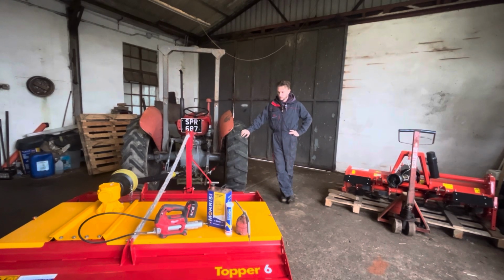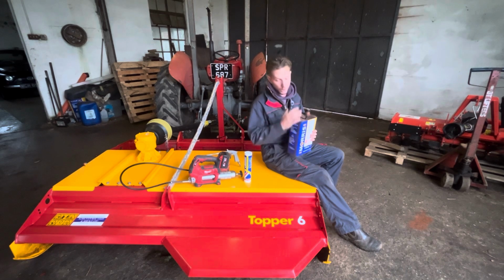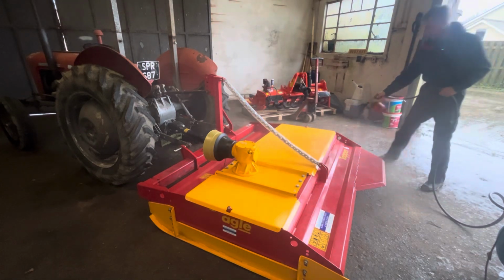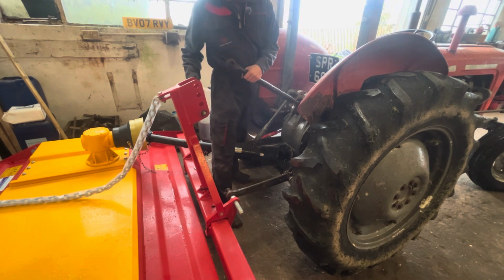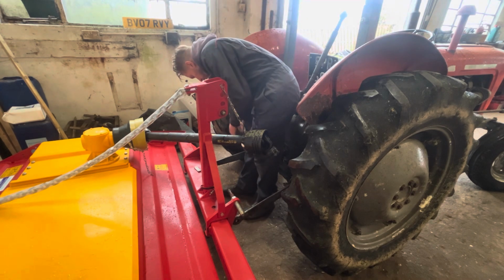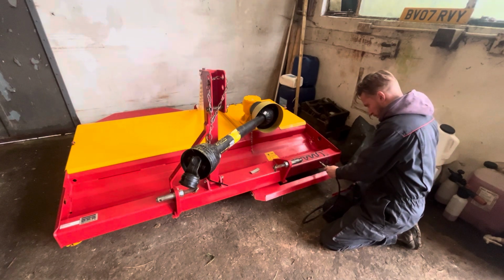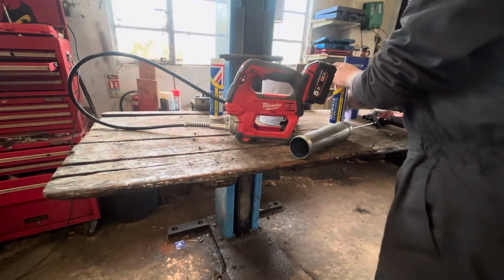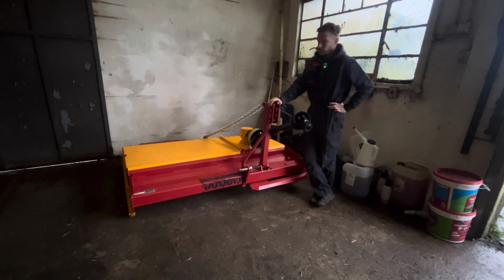RUST PROOFING THE TEAGLE TOPPER!!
Getting our Teagle 6ft semi offset topper ready for winter. It’s had a wash off so now I’ll spray a protective layer on it to prevent any rust or corrosion.